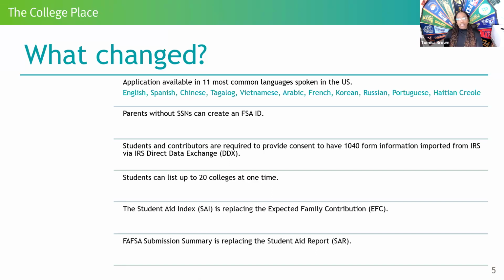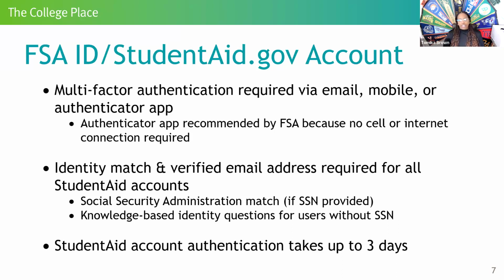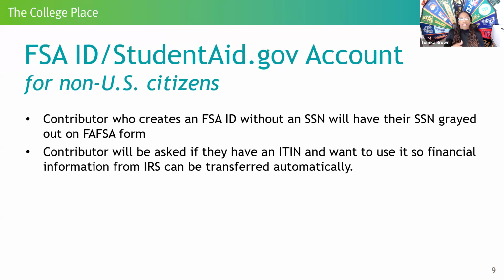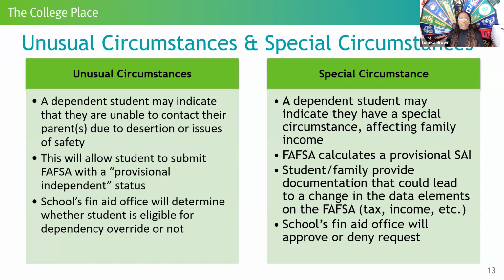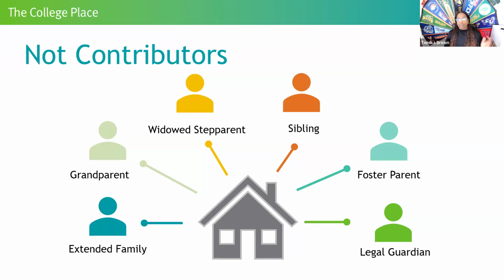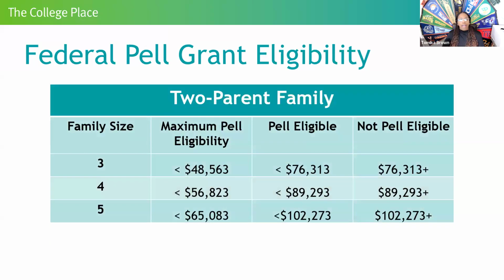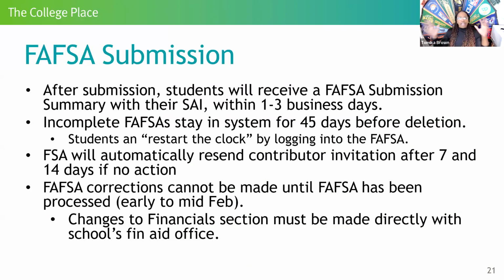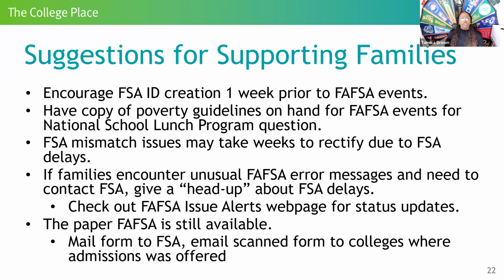24 25 FAFSA Support Workshop Deep Dive JAN2024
This is a recording of detailed overview of 24-25 FAFSA changes during a virtual training for college access professionals in VA.